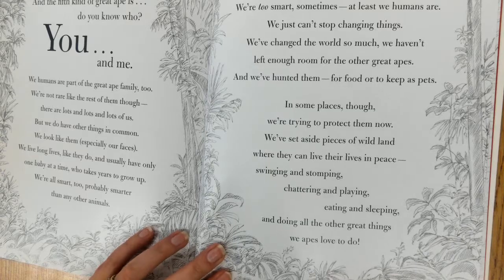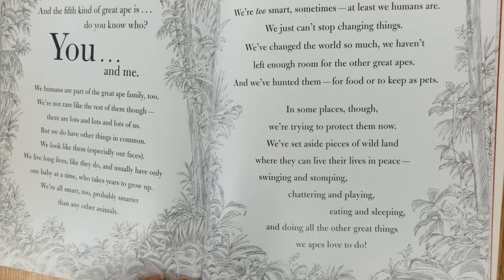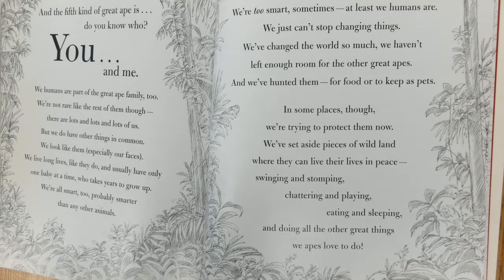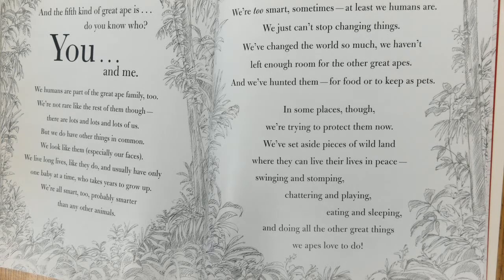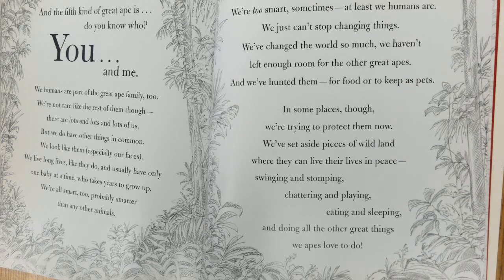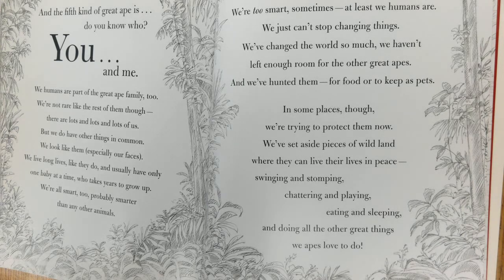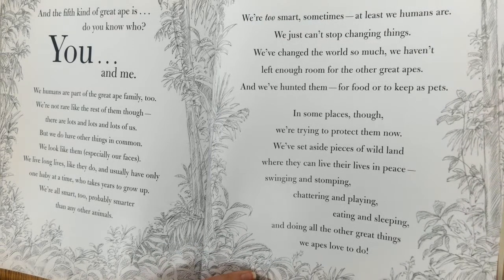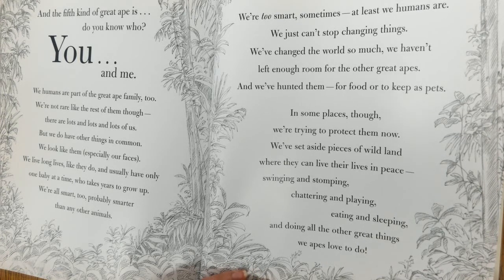Ape Read Aloud